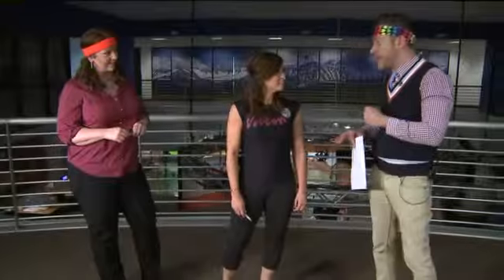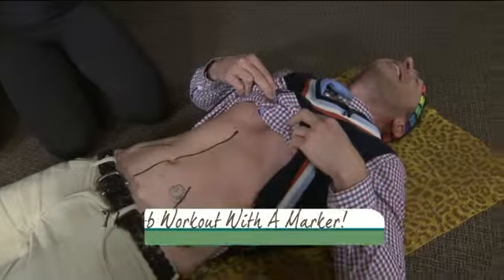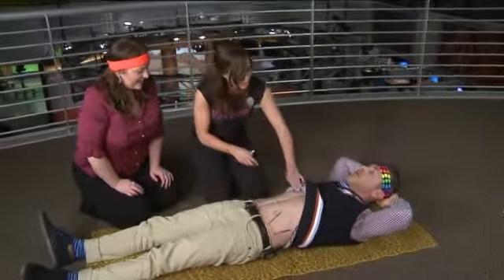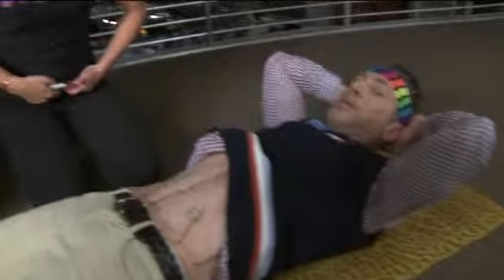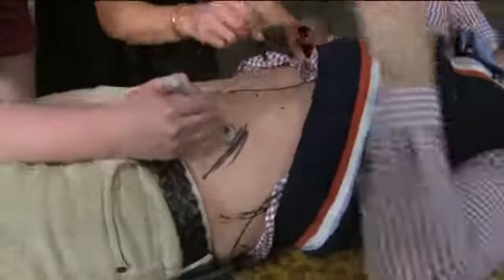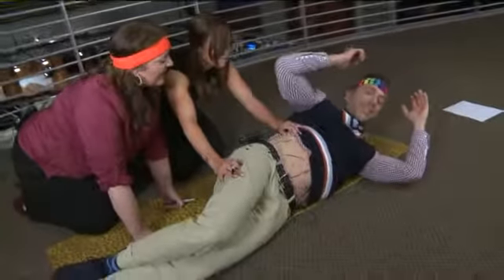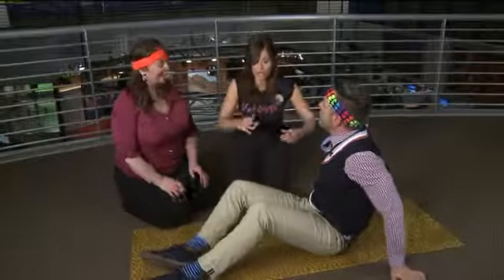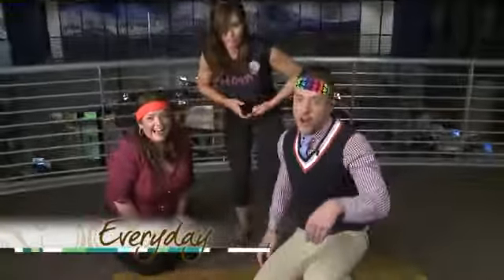3 21 14 flat abs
How to get flat abs with a marker. I show the Everyday crew on Fox31.